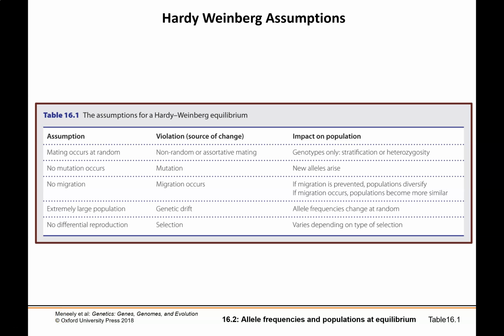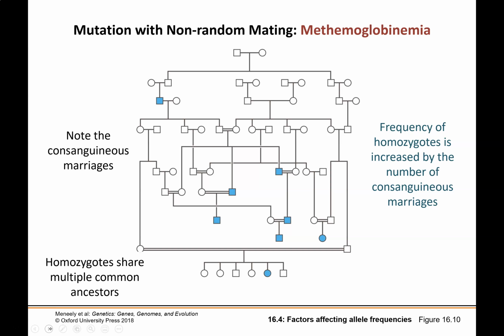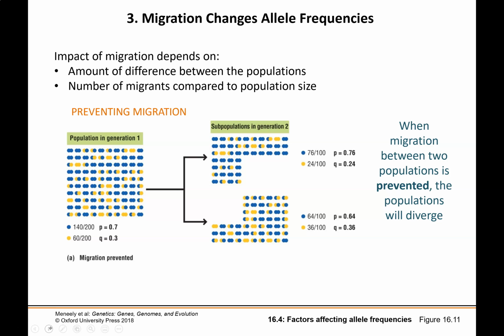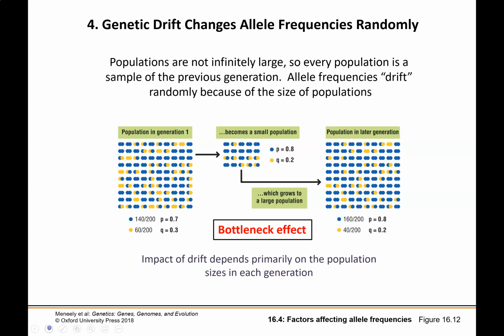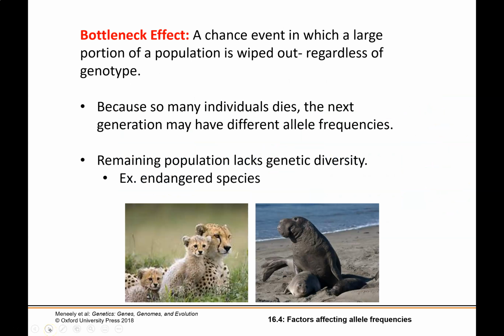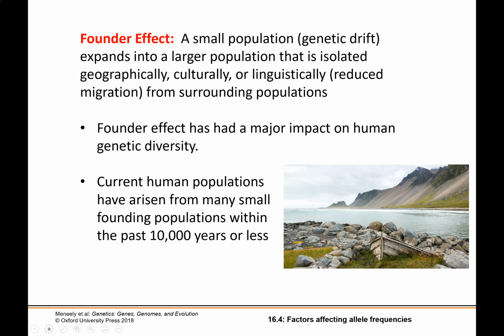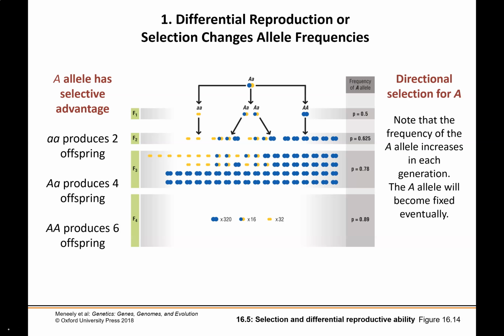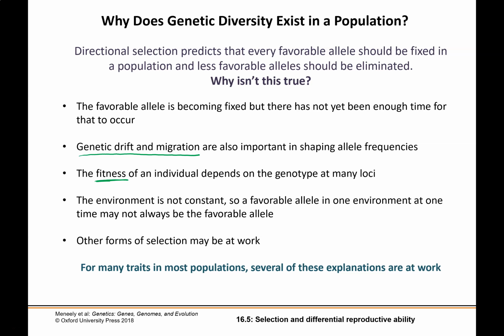Ch 16 Part 4 HW Assumptions